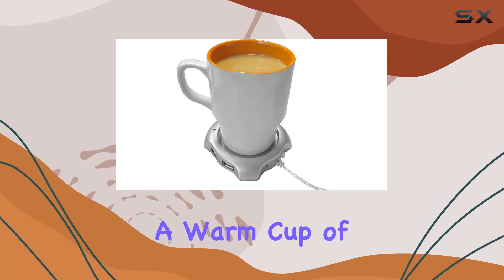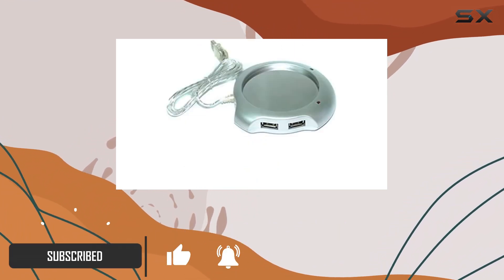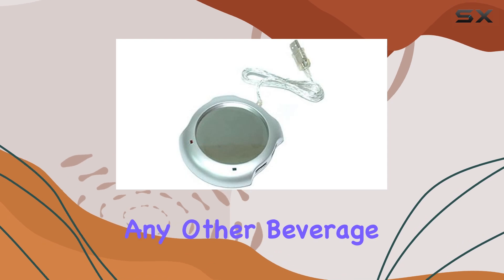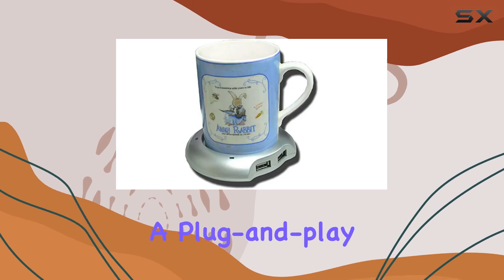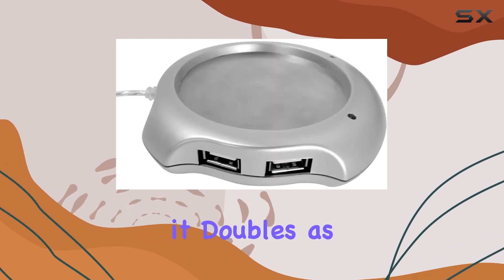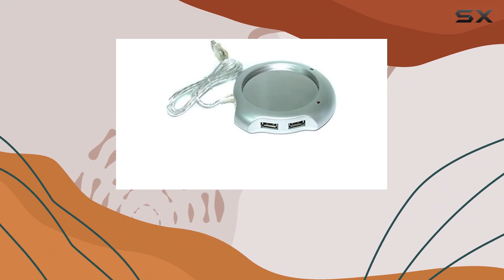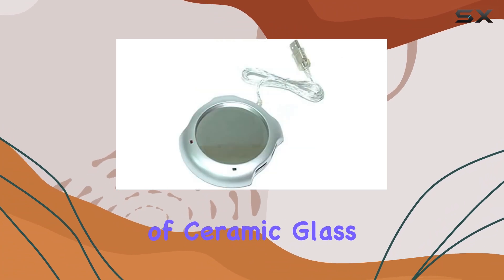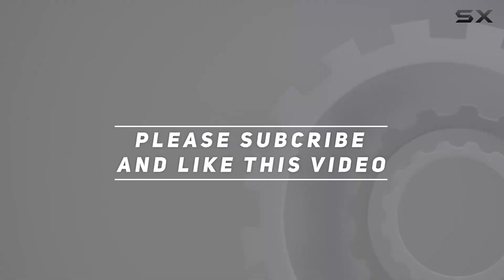USB Beverage Warmers, HQF Desktop Mugs Coffee Tea Cup Warmer - The Ultimate Gadget for Your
0:00 Intro
0:06 Review

Things that we mentioned in this video:
USB Beverage Warmers, HQF® : B016Q9933S